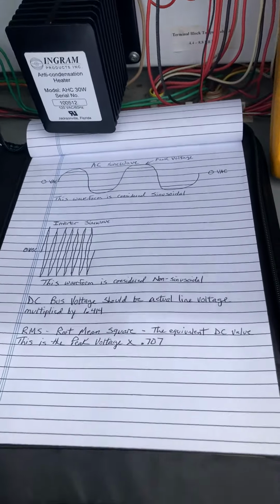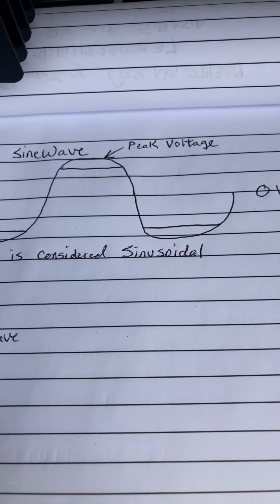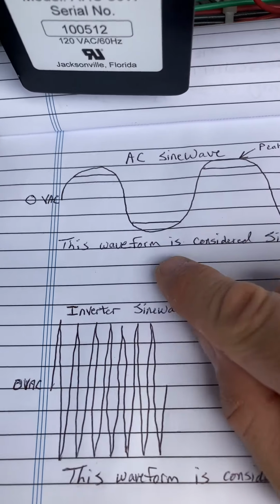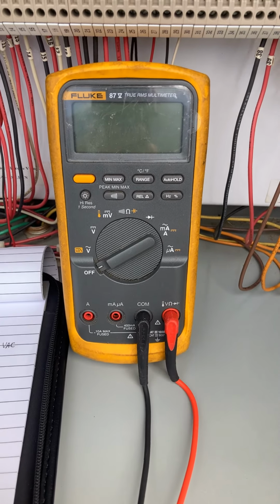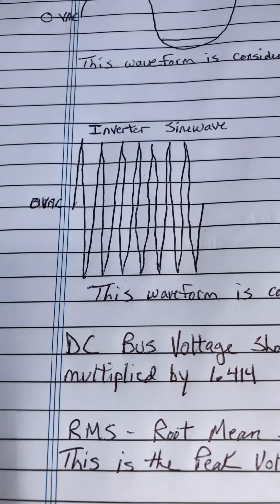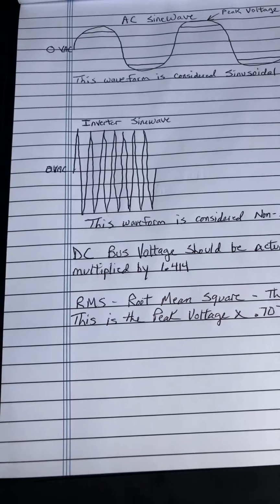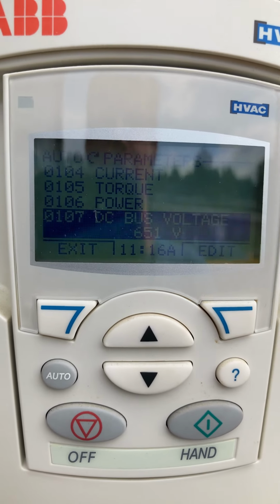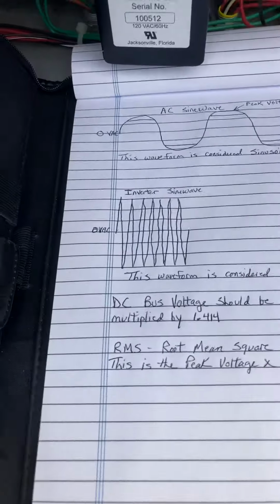True RMS Explained